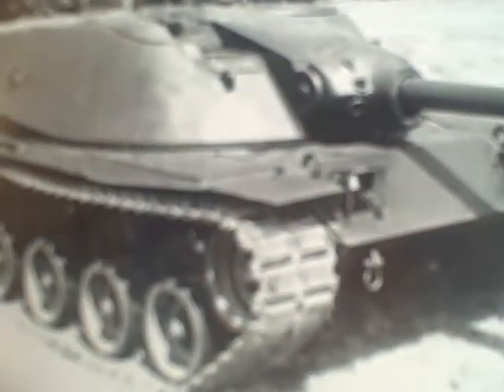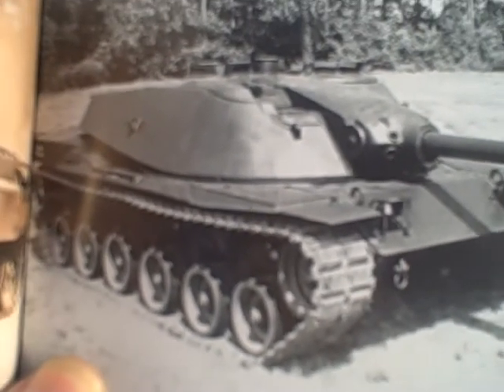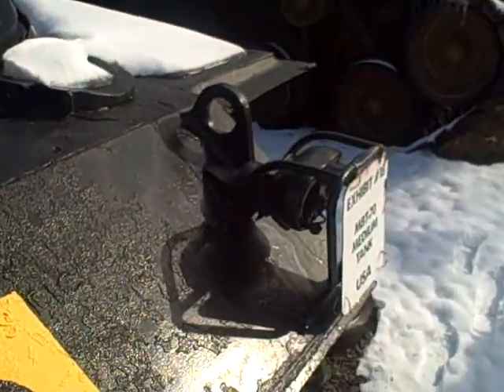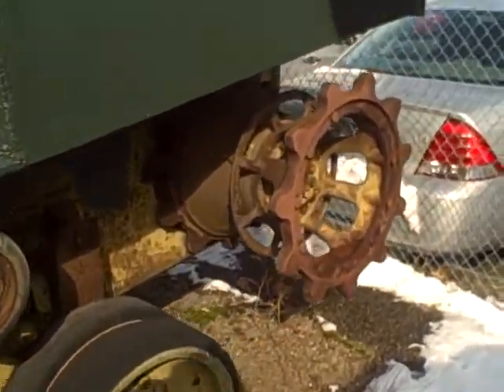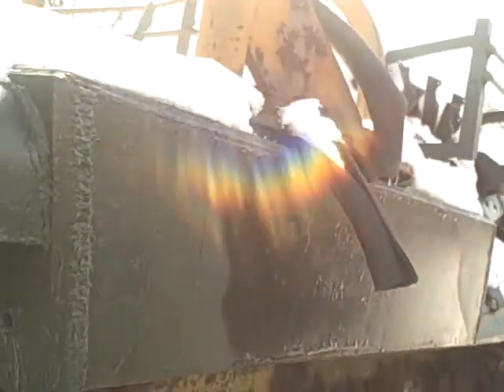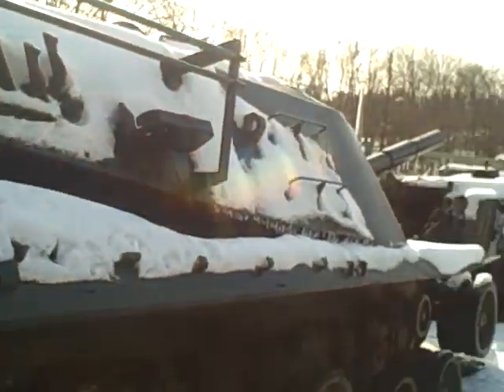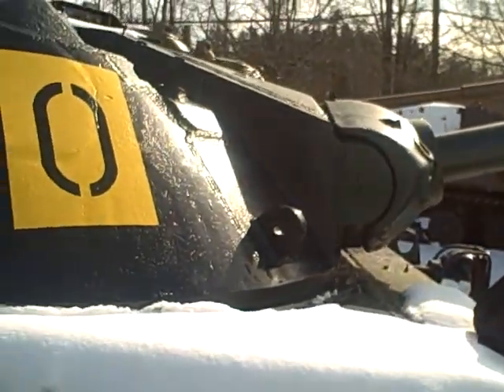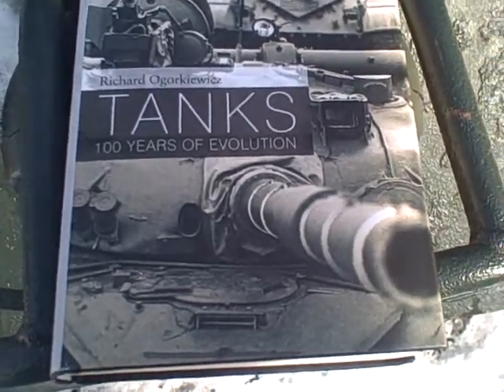Epochal US-German MBT-70 at US Military Museum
The tank at Danbury CT. this example is in New England in The United States.The US-German MBT-70 had three crew members in the turret,& a 152mm missile rifle. This piece was used for target practice, so it may appear knocked down a bit.